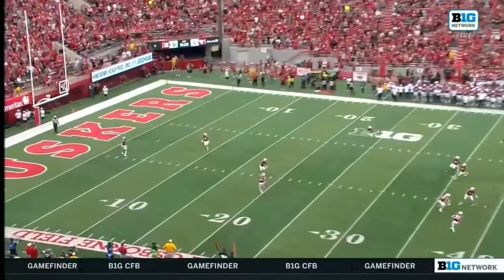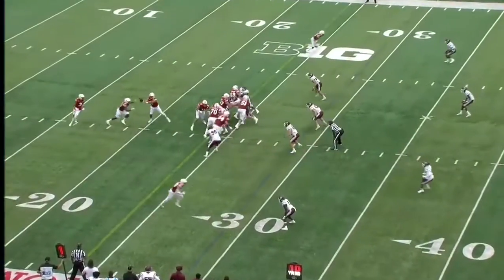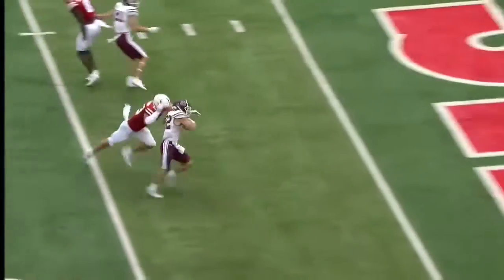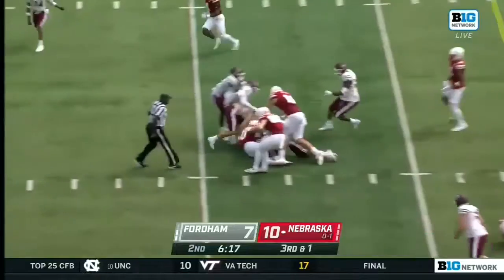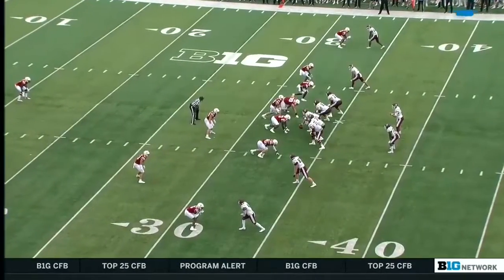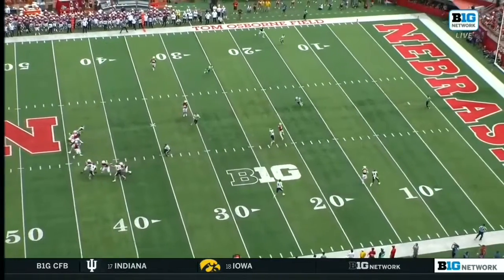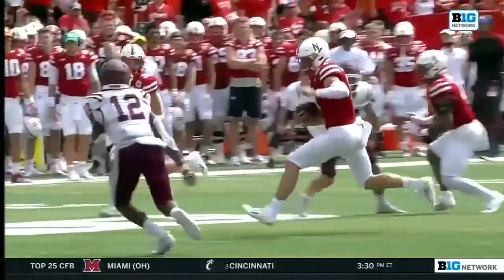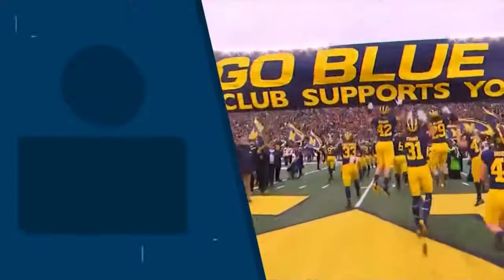Condensed Game: Fordham at Nebraska | Sept. 4, 2021 | Big Ten Football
Nebraska QB Adrian Martinez passed for 254 yards and a touchdown and added two more scores on the ground in a 52-7 win over Fordham.